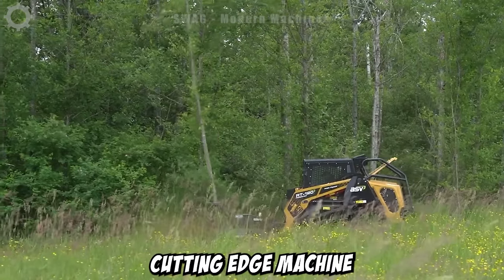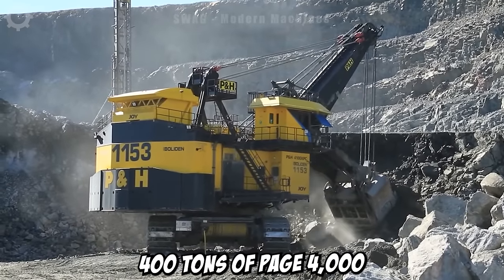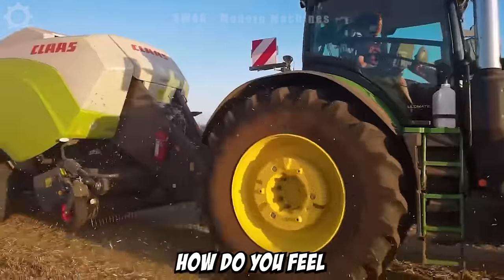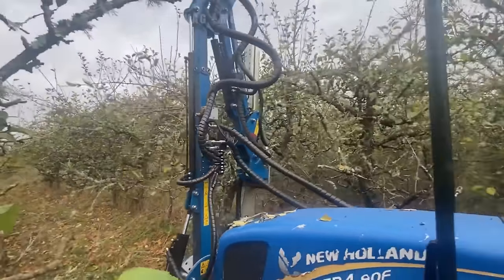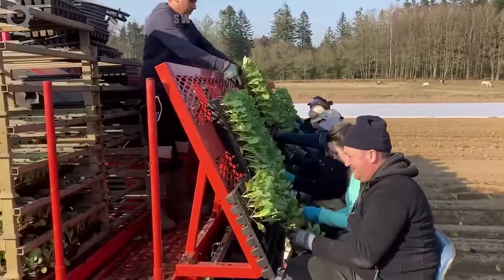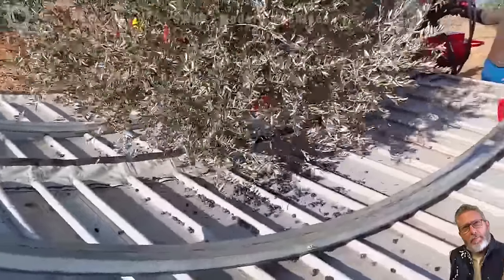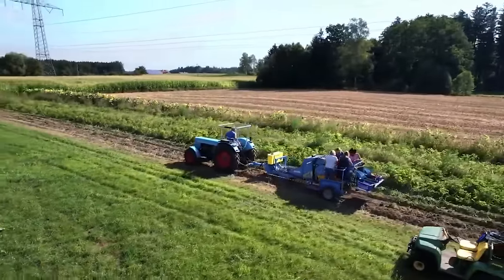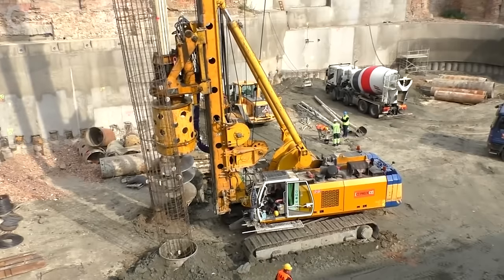250 Most Amazing High-tech Heavy Machinery In The World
250 Most Amazing High-tech Heavy Machinery in the World

In the contemporary industrial landscape, the remarkable efficiency of heavy machinery stands as a testament to technological progress. These robust heavy machinery units, prevalent in construction, mining, and manufacturing, showcase unparalleled productivity and precision. Equipped with cutting-edge technology, heavy machinery has undergone a significant evolution, redefining the benchmarks of operational effectiveness.

The versatility of heavy machinery is striking, capable of undertaking diverse tasks ranging from massive earth-moving projects to intricate manufacturing processes. With each technological leap, heavy machinery becomes more powerful, adaptable, and environmentally conscious, contributing to sustainable practices across sectors. As we witness the ongoing evolution of heavy machinery, their impact on daily operations, project scalability, and global economic progress is undeniable, underscoring their indispensable role in shaping the fabric of contemporary industry.

0:00 - Intro
4:44 - Heavy machinery
8:29 - Agricultural machines
15:39 - Harvesting machine
23:00 - Snow plow
29:57 - Plow machine
34:51 - Forestry machinery

Welcome to our SWAG - Modern Machines channel! We are passionate about showcasing the latest and greatest in farm equipment and technology. On agriculture machines video, you will find informative and engaging videos featuring the most advanced modern agriculture machines in the agriculture industry. From tractors to harvesters, and everything in between, we've got it all! Join us on agriculture machines and discover how our agriculture machines are transforming the farming industry.
So join us as we explore the world of agriculture machines.